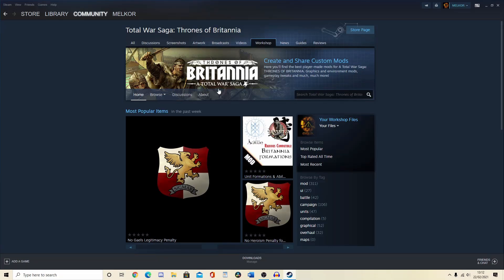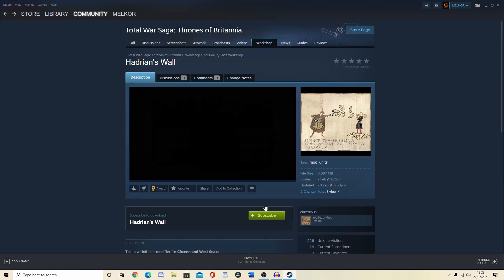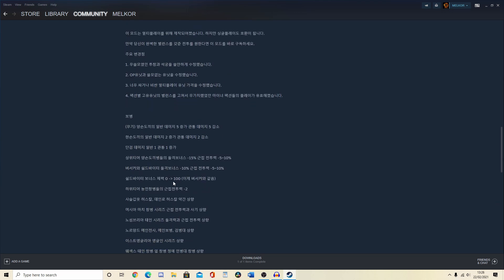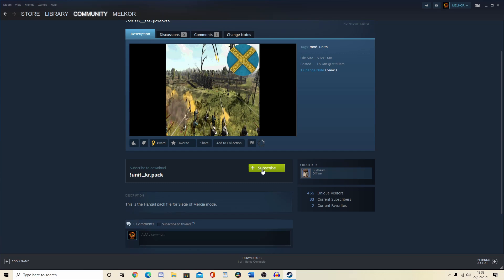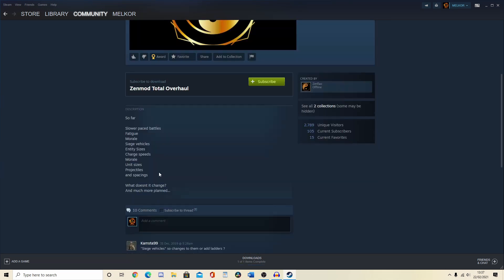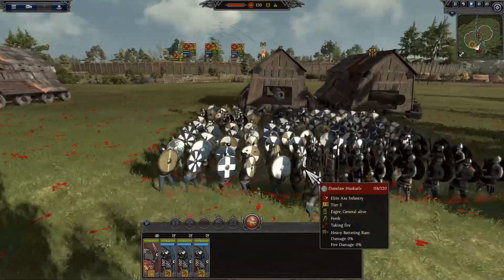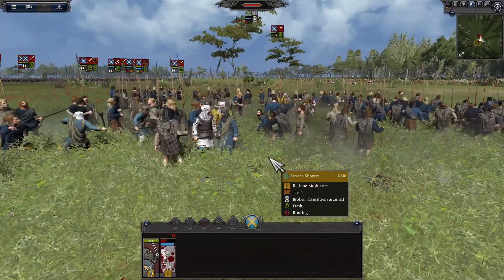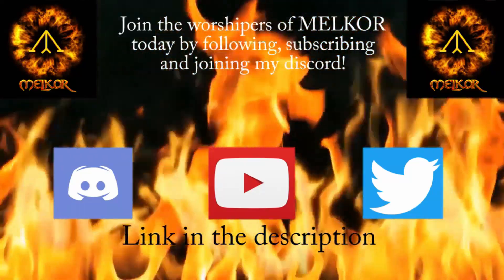Thrones of Britannia, but I make it Worse!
Thrones of Britannia Total War, but I play the worst Mods on Steam! How terrible and broken will this turn out?

Some don't work at all, some are terrible, and some I still don't know what they even did...
However, this is not to insult these low ranking modders at all. Although some are a laugh, and I may joke, it's about looking to see if there's and hidden gems down here. And some mods, were actually quite good.     : )

I am MELKOR, a Comedy Channel that focuses on Rome and Medieval 2 Total War. Expect things like:
- What your Favourite Rome Total War Faction Says About You?
- Medieval 2 Portrayed by SpongeBob SquarePants
- General History Memes
- AI Only Campaigns
- Goofy Mods
- And the Revolution of getting these classics Remastered!

For the RP Campaigns and Series Let's Plays.